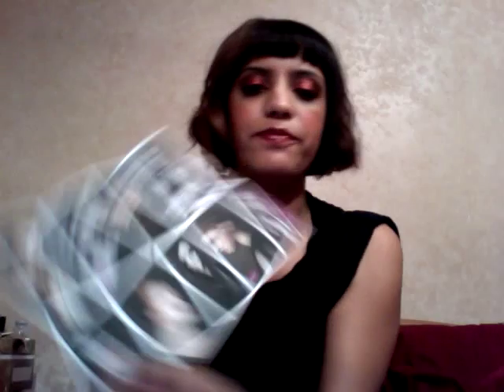Hershesons Blow Dry Bar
Just Nice Things review on a wash and blow-dry at Hershesons salon in London